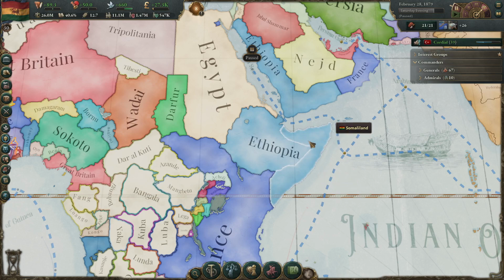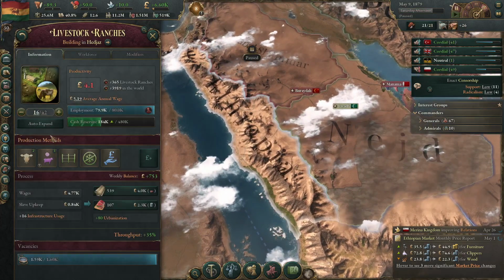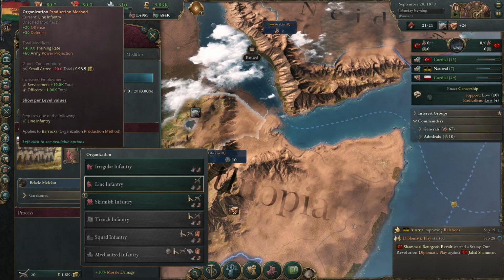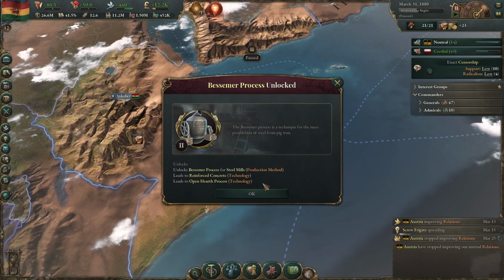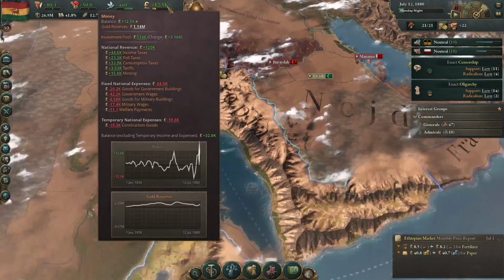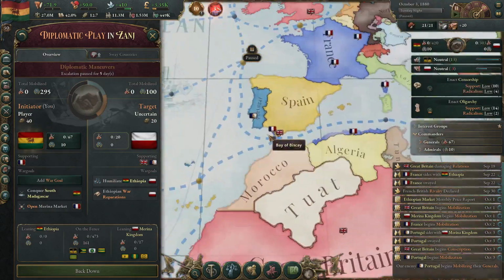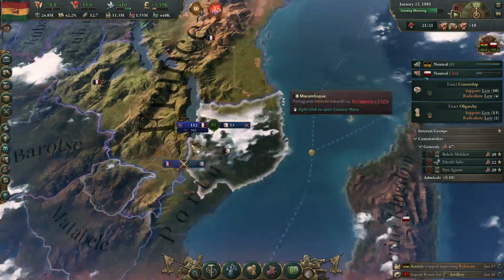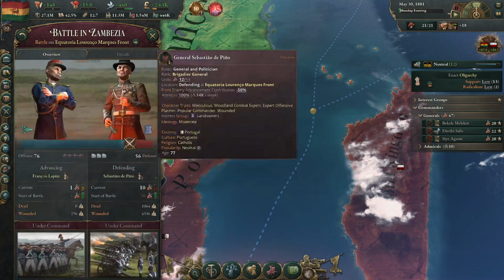Victoria 3 | Ethiopia | Ep13: The French Beating Stick